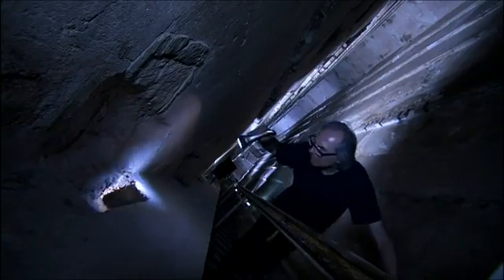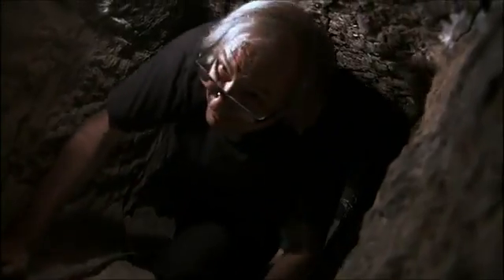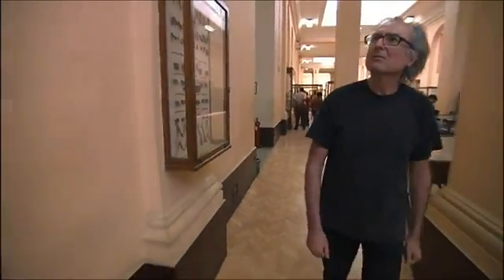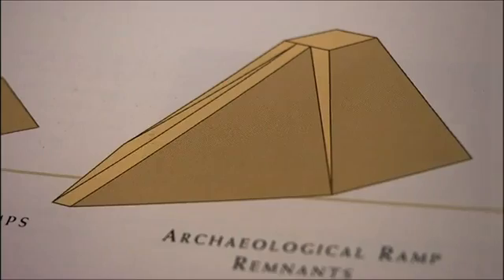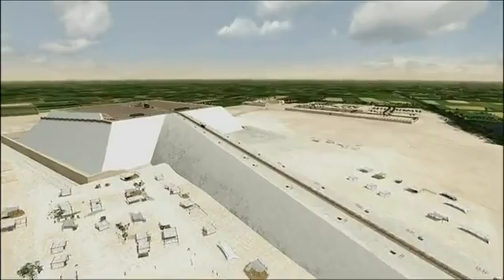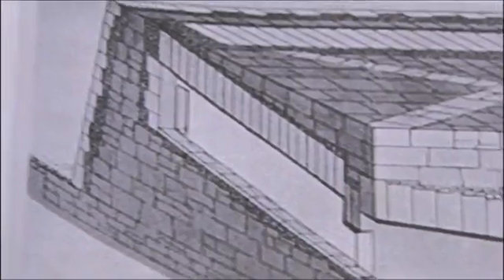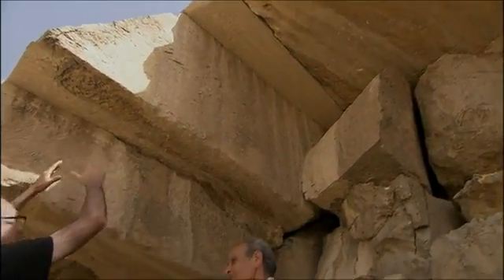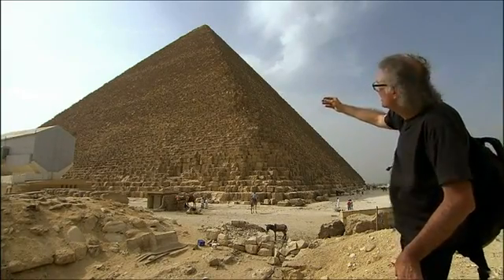2 The Great Pyramid of Egypt, How was it Built- new solid theory, new evidence. JP Houdin. 2011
"How were the Great Pyramids of Egypt built?!!"
The question that puzzled and eluded generation after generation might finally be answered by none other than Dr JP Houdin, the French man who gave up almost everything in life and channeled all his resources and focused all his energies on ONE thing and One thing only which is solving that age-old riddle "How were the Great Pyramids of Egypt built?!!"
And you know what , his theory is the best theory so far with so many evidences it can not be refuted, no matter how hard the "haters" try, this theory will stand the test of time, just as the Pyramids themselves did.
Mr Houdin is no less(modern-day) genius than Hemi-Uno the 4,500 years old Egyptian genius who designed and supervised the building of the Great Pyramid.